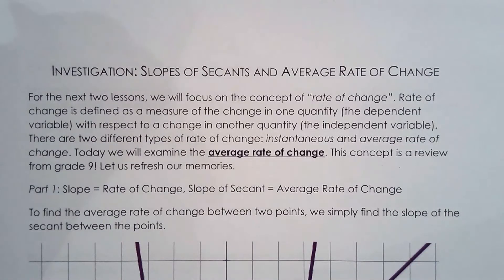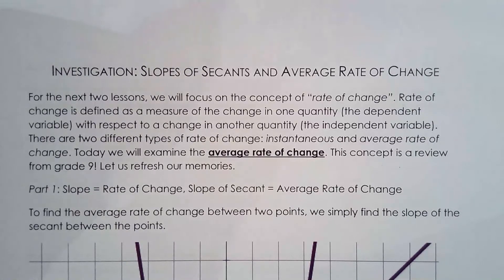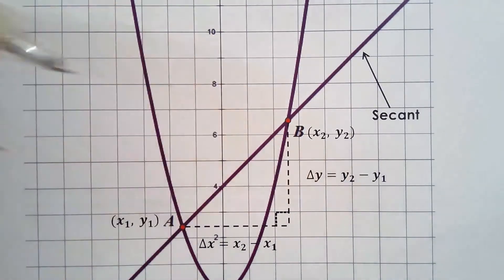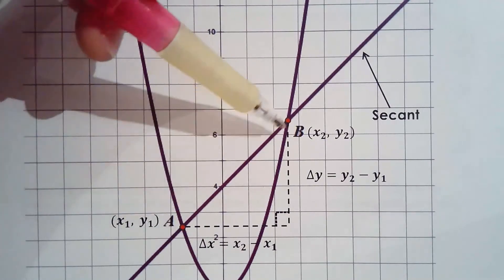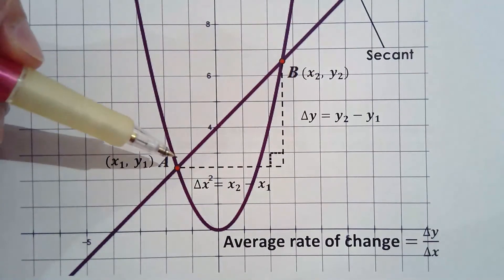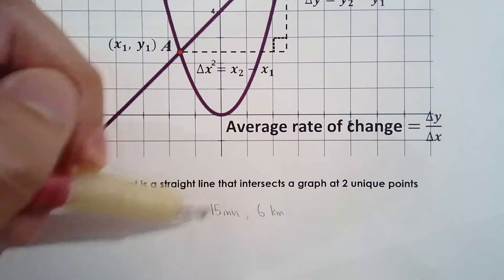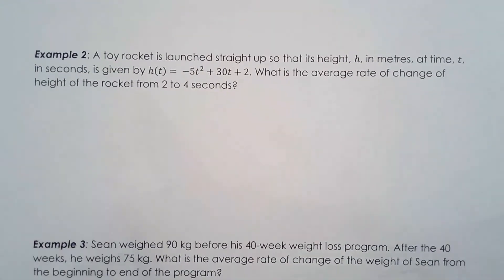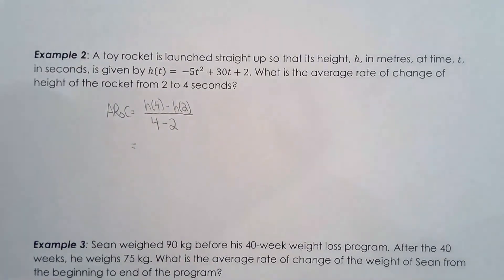MHF4U 1.8a Average Rate of Change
This lesson covers:
Why slope of secant represents average rate of change
Finding slope of secant and interpreting it as a rate of change
Rate of change can be positive, zero or negative